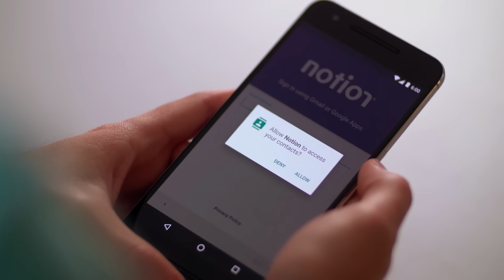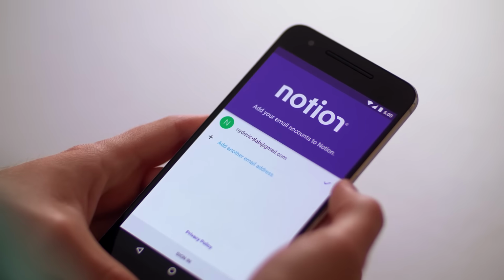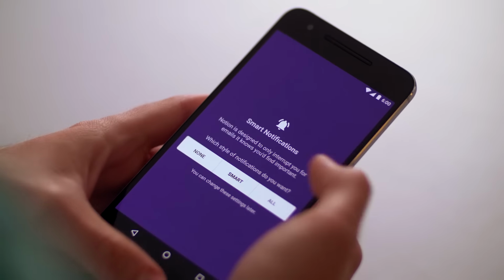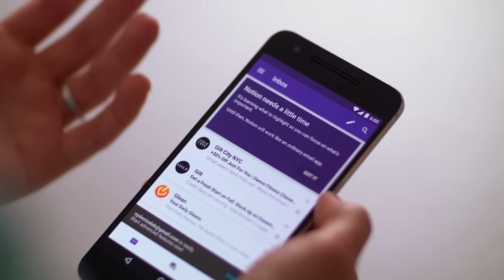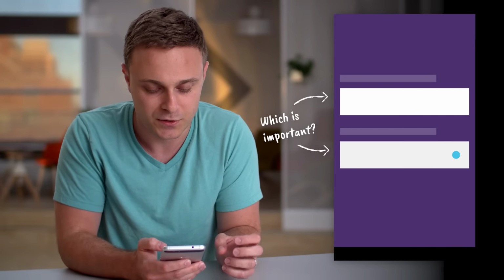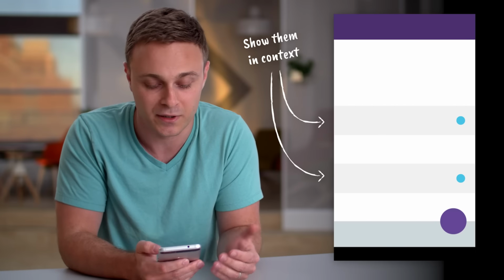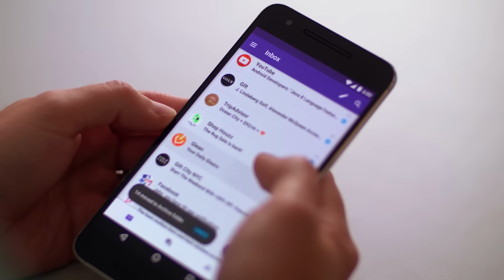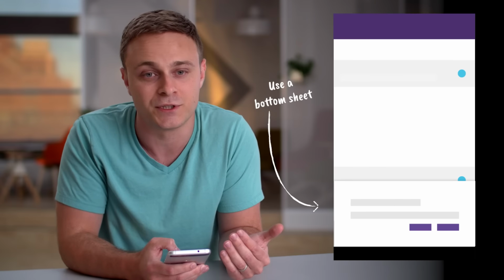Design Snippets: How Notion onboards users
In this first edition of Design Snippets, we explore how an email app called Notion successfully onboards users through user education, casual and friendly language, and sensitivity to user context.